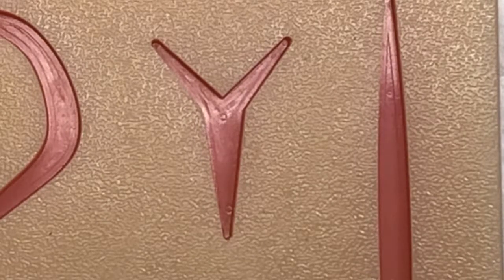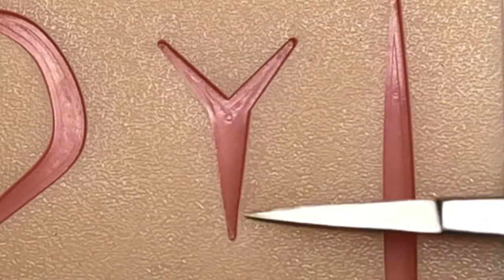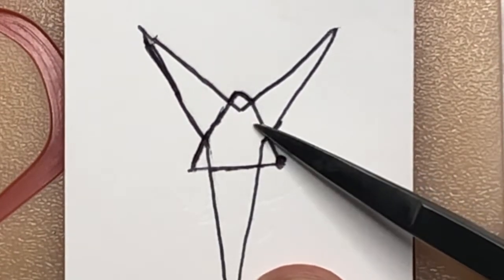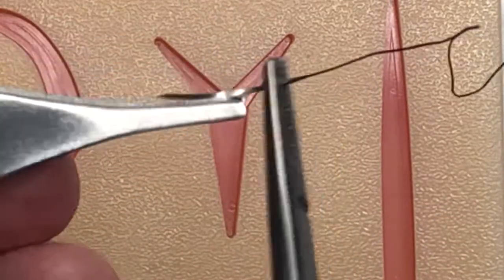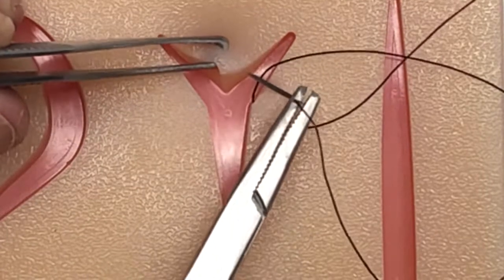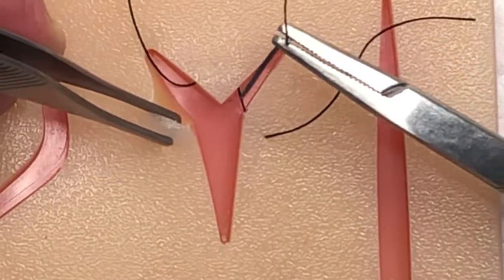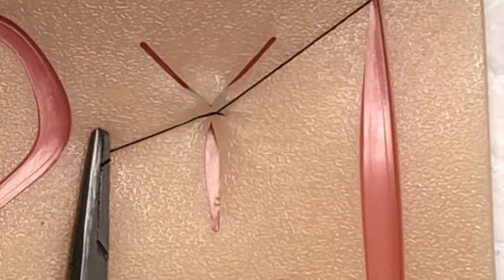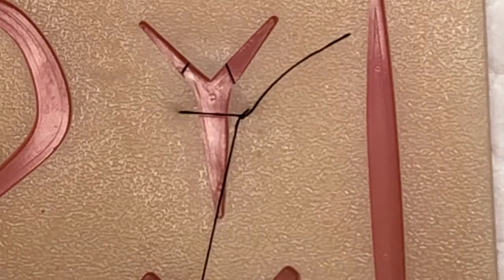Y-shaped laceration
The “Y” shaped laceration may come from blunt trauma causing tissue to burst or tear. Check for underlying injury because these are often associated with significant force. Bring the apex of the wound together with a modified horizontal mattress stitch, going through the dermal layer of the flap apex. Then repair the length of each side, this can be done with whichever suture technique that is needed. Simple interrupted, horizontal mattress, etc...